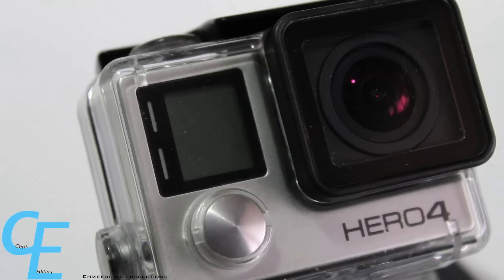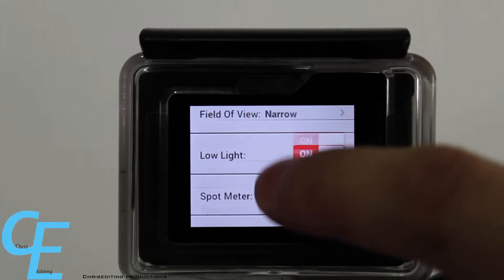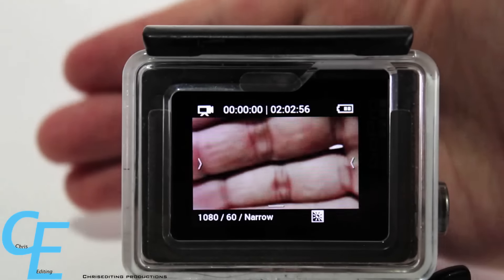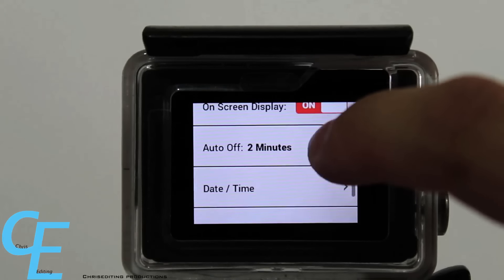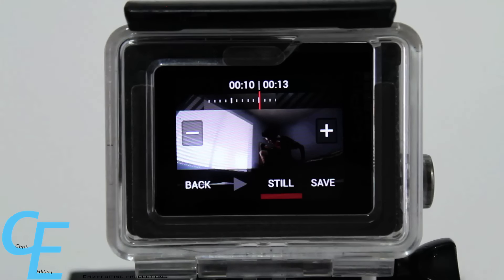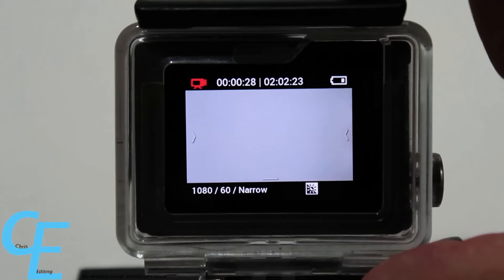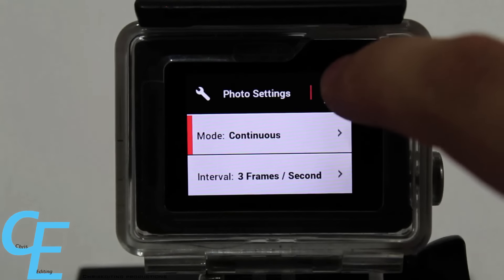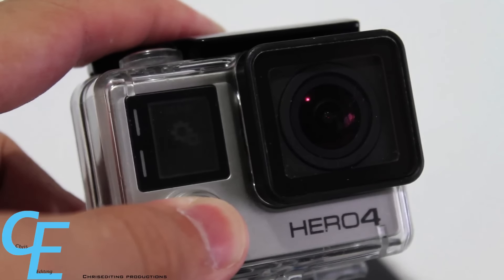New GoPro HERO4 SILVER/BLACK Firmware Update V 3.00 Review, and More.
From Night-Lapse to Night-Photo, Plus Video Time-Lapse, and a lot More Listed Below, and Video.
Latest release:
**HERO4 Black v03.00.00 | July 30, 2015
**HERO4 Silver v03.00.00 | July 30, 2015

**HERO4 Black update v03.00.00
New Features
Adds ability to create and save short video clips on the camera using an LCD Touch BacPac™
Performance Improvements
Adds ISO settings for video — 800 and 3200
Default video setting changed to 1080p60
Usability Improvements
Adds Simplified Chinese as a language option on the camera.
Improves camera and smartphone connectivity
Enhanced thumbnail gallery with larger images (requires LCD Touch BacPac)
General Improvements + Bug Fixes
Improves power efficiency in Time Lapse photo mode

**HERO4 Silver update v03.00.00
New Features
Adds ability to create and save short video clips on the camera
Performance Improvements
Usability Improvements
Enhanced thumbnail gallery with larger images

Camera Equipment Used:
Canon T5, Canon XHAS, and XHAS1, Canon T3, and Canon T3i.
GoPro HERO, HERO3, HERO3+, and HERO4.

Editing Equipment Used:
GoPro Studio, Adobe Collection (After Effects, Premiere Pro, and More.), DaVinci Resolve, Final Cut Pro, iMovie.

Computers Used:
iMac, MacBook Pro, MacBook Air, and HP G72.